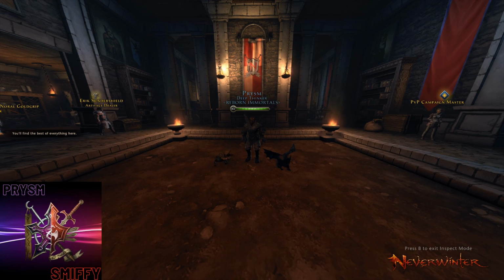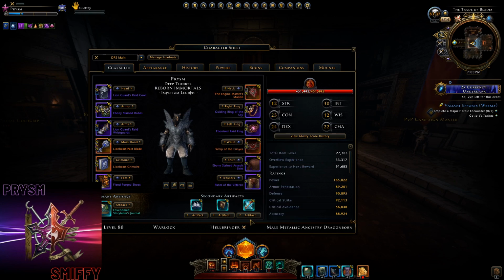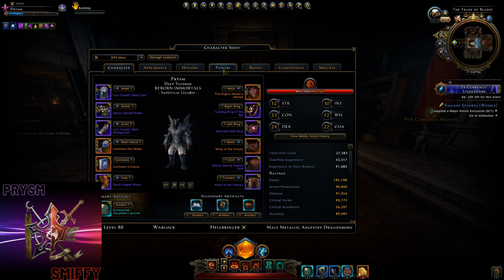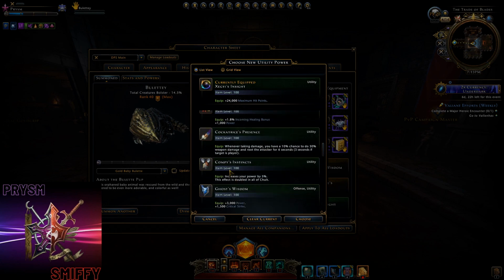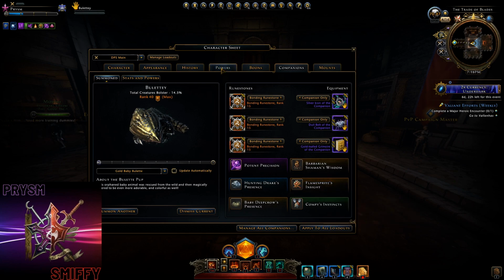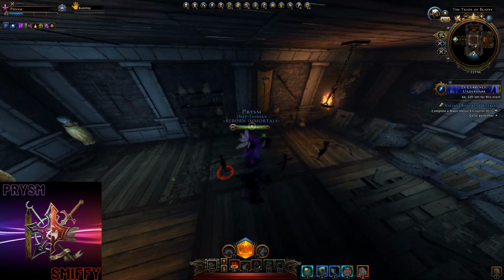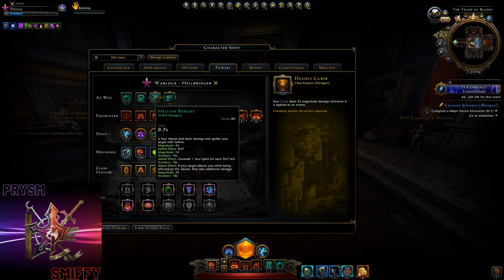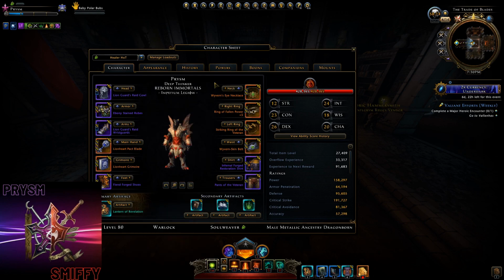Neverwinter - Warlock DPS Guide Mod 19 (AoE & ST)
Here is our Mod 19 DPS build for AoE and Single Target rotations. As mentioned in the video I'm still building it and enchantments I did forget to mention but you can see them as I go through :P

There is an added bit at the end where I mention a slight change to my healer build previously posted, but that build is still relevant and suitable as it is too.